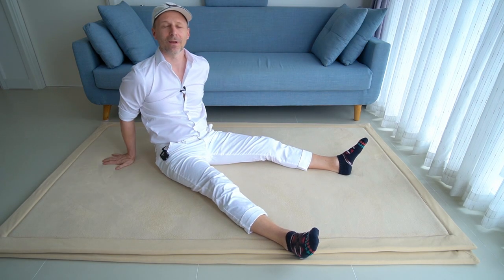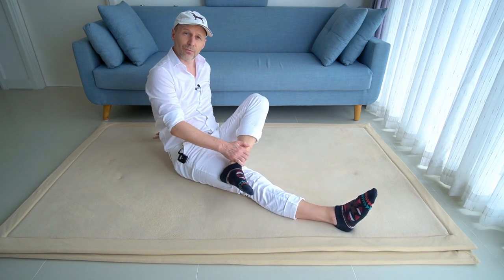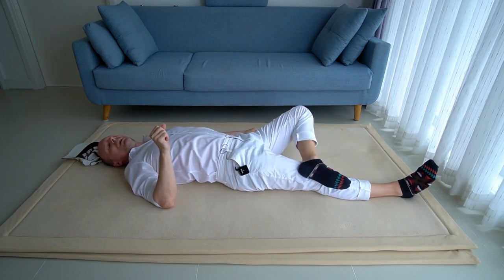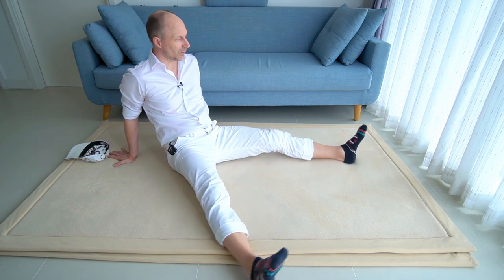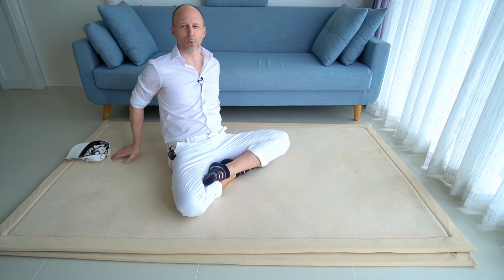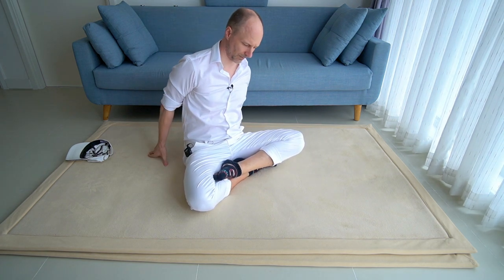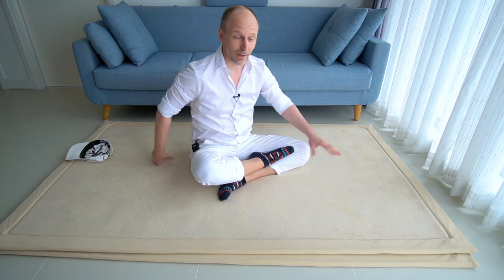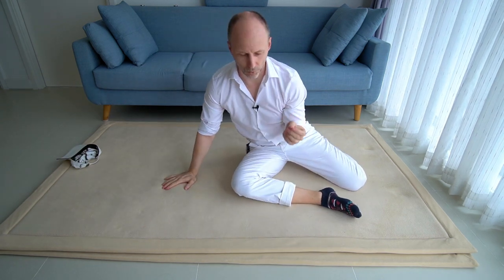Sit for meditation more comfortable (UP6)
In the 6th episode of this series "From the ground up" we look at strategies to improve how to sit cross-legged on the floor. Sitting on the ground with crossed legs can be challenging for some of us, but does it have to be that way? Furthermore, when you get up you don't have to limp around for 10 minutes straight, but instead you could feel a whole lot better and more flexible!

Moving gently, carefully, and compassionately towards understanding movement feels marvellous. Give yourself enough patience, repetitions and care, and with the help of this lesson you might just sit a whole lot better in a cross-legged meditation position.

Der König - Jeremy Black

Alfons